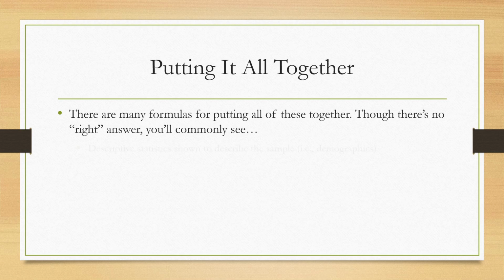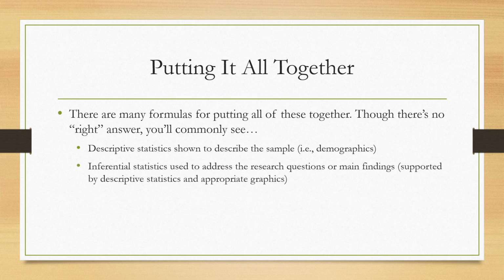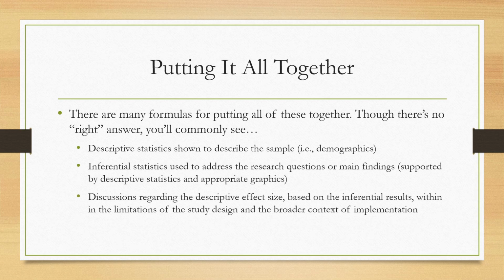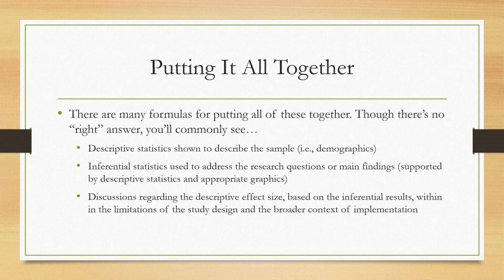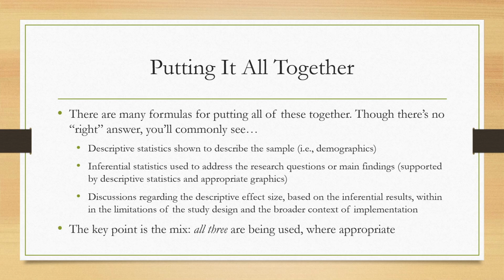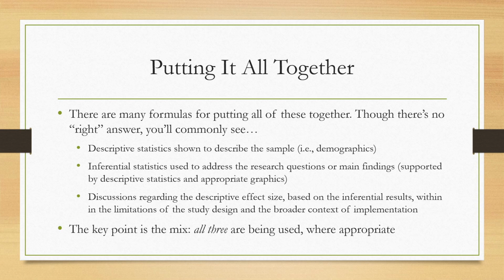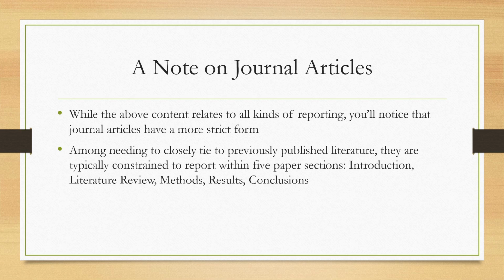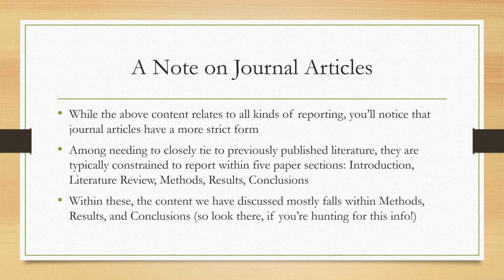MHA 630 3.5 - Putting it All Together